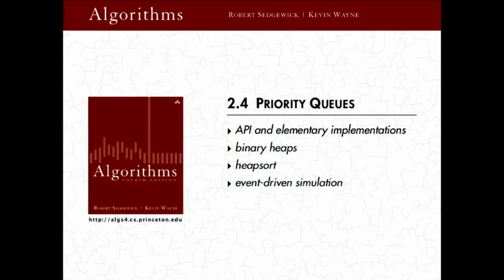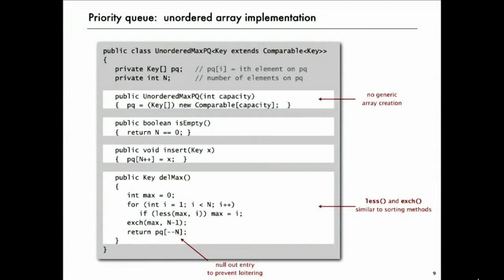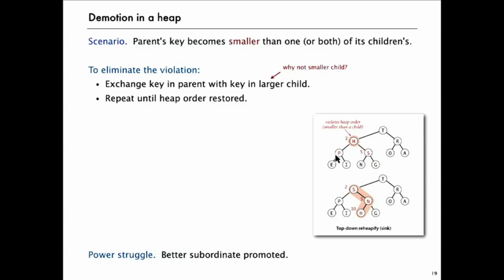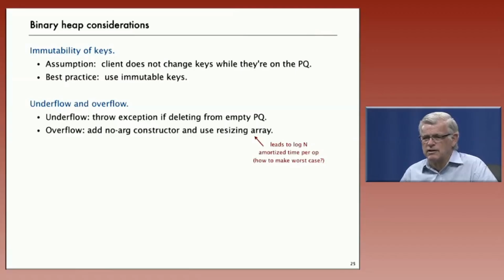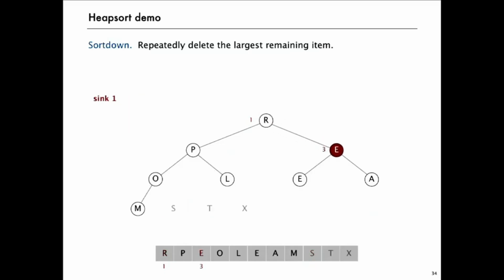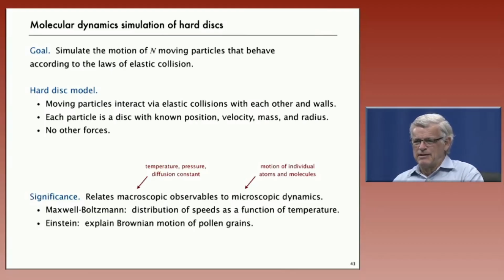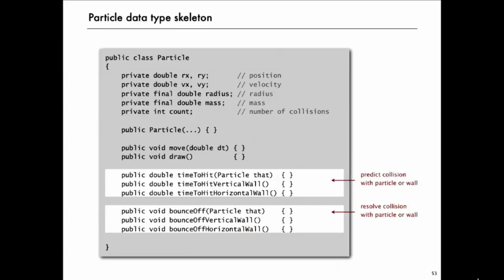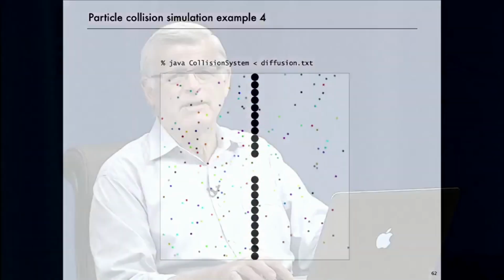Heapsort & Priority Queues in Java | Binary Heap Explained (2026)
In this tutorial, we explore the priority queue data structure and its efficient implementation using a binary heap.

You’ll learn:
🔹 Priority Queue Basics – Understand the abstract data type and its
🎓 TECH ACADEMY | Master Code, Tools & Tech